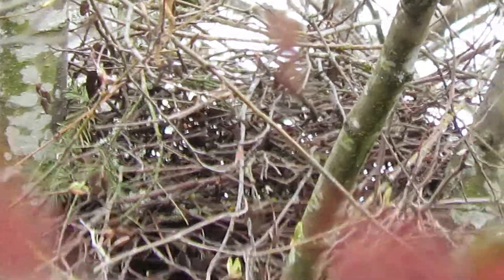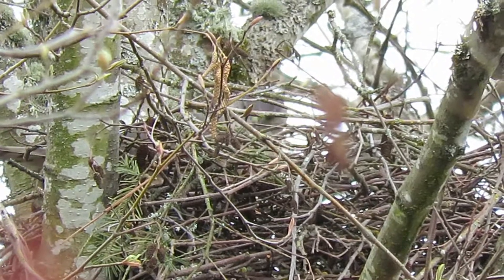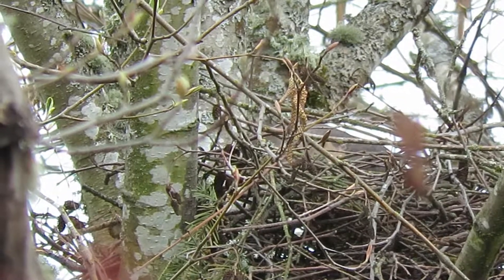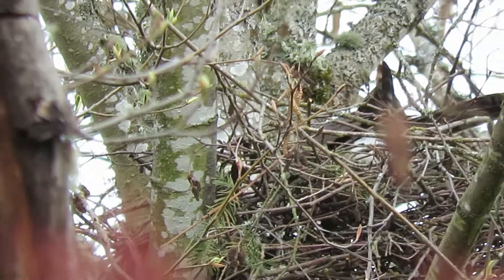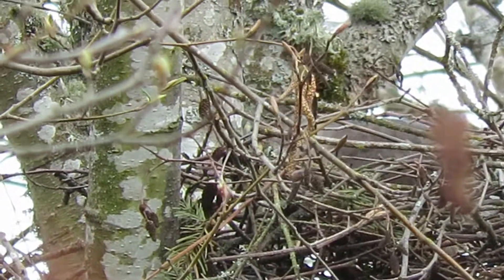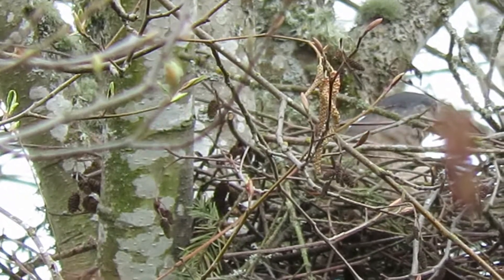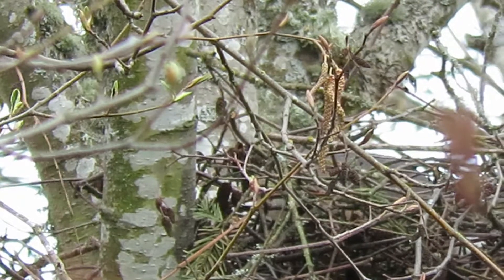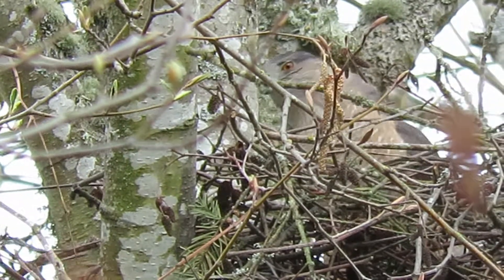03/25/19 O+ Cooper's Hawk Flew into Nest @ S 234 Pl & 53 Pl S Kent Wa 1903-121